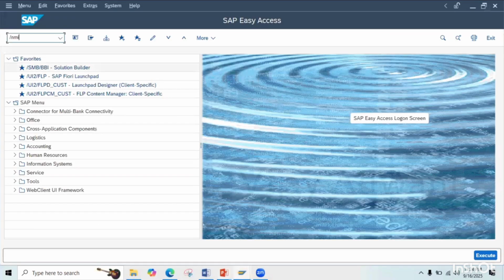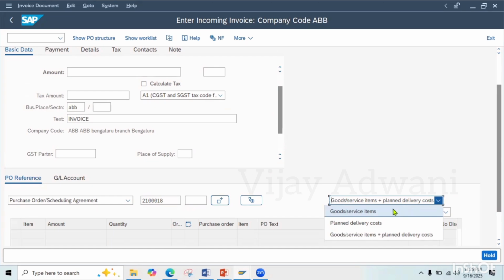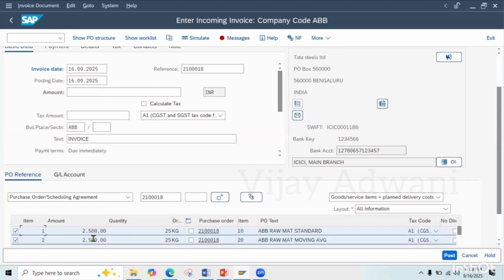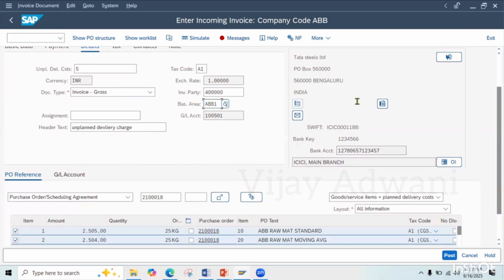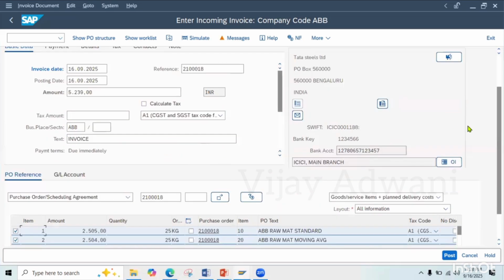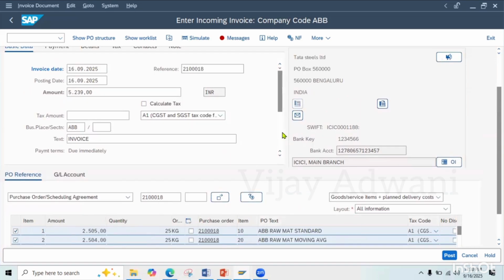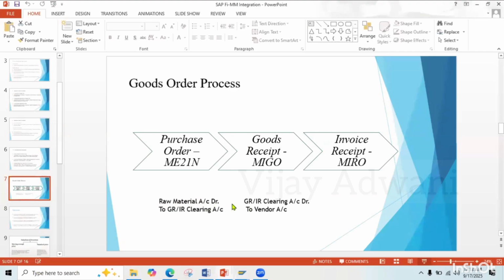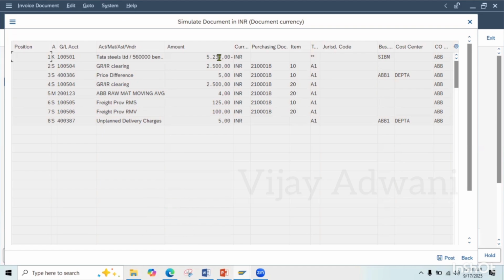FI-MM Integration How to post Invoice in SAP S/4 Hana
Title: How to Post Invoice Receipt in SAP MIRO – Step-by-Step Guide (2025)
Description:

Welcome to this comprehensive step-by-step tutorial on posting a vendor invoice receipt using the SAP MIRO transaction in the Materials Management (MM) module. This 2025-updated video covers everything you need to know:

✅ How to access MIRO and set up the invoice posting screen
✅ Entering vendor details, linking to the purchase order (PO) / non-PO invoice scenario
✅ Key fields: Invoice Date, Posting Date, Amount, Tax Code, Reference, GR/IR account
✅ Simulating the posting and executing the post to create the financial document
✅ Common problems & troubleshooting – variances, blocked invoices, GR/IR entries
✅ Integration with FI/CO & AP modules in the P2P (Procure-to-Pay) flow

Whether you’re a new SAP MM user or working with SAP S/4HANA, this tutorial gives you the confidence to post invoice receipts accurately.

📌 Timestamps:
00:00 Intro
01:12 MIRO screen overview
03:45 Vendor & PO selection
06:30 Entering invoice & tax data
09:15 Simulation & posting
11:50 Troubleshooting common issues
14:20 Summary & next steps

Keyword clusters:

SAP MIRO tutorial 2025

How to post invoice receipt SAP MM

SAP invoice verification MIRO transaction

Post vendor invoice SAP S/4HANA MM FI

SAP procure to pay invoice posting guide

MIRO non-PO invoice SAP tutorial

SAP GR/IR clearing invoice posting

Vendor invoice SAP MM step by step

SAP MM FI integration invoice posting

SAP tutorial invoice receipt mm module